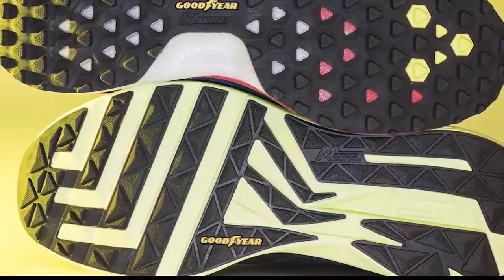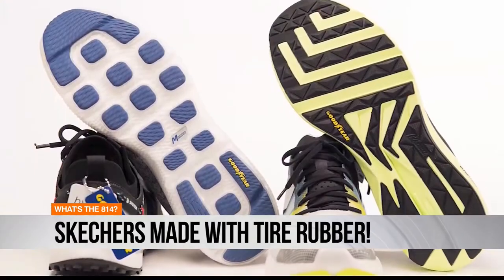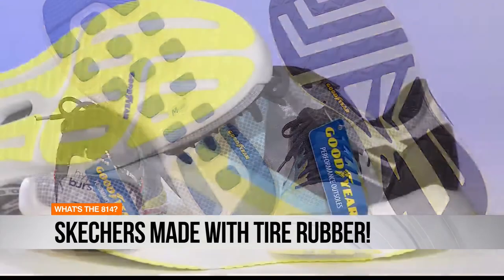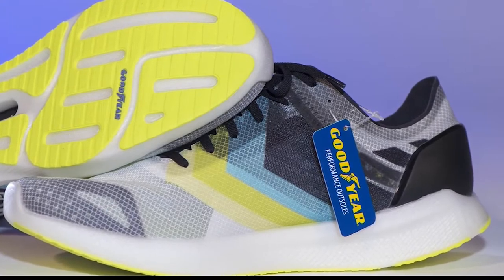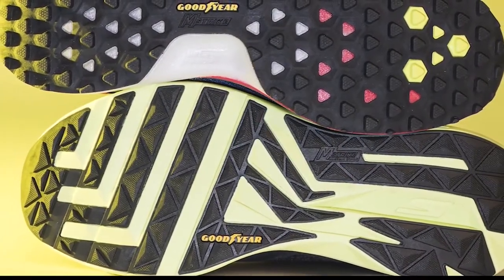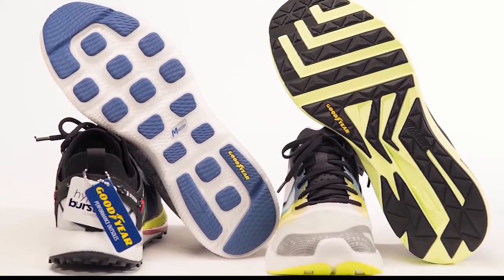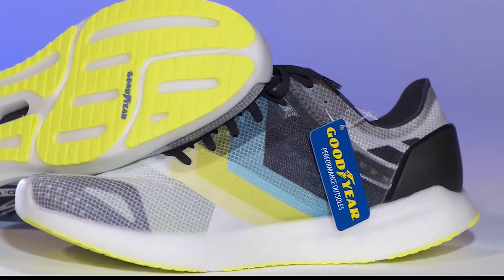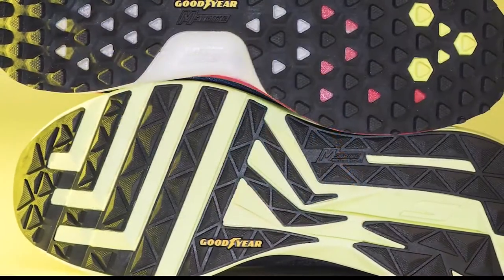Skechers made with tire rubber